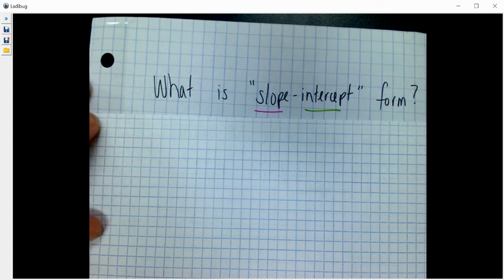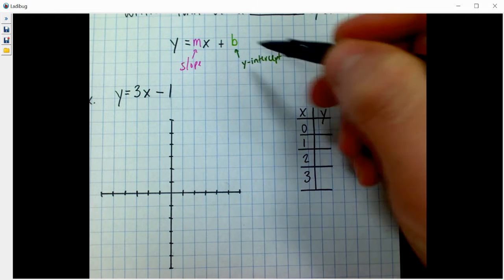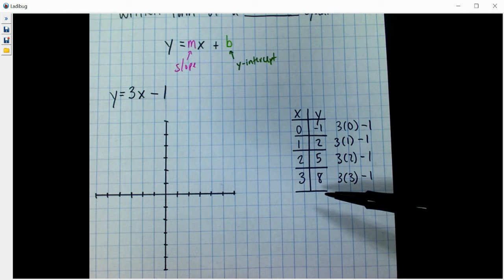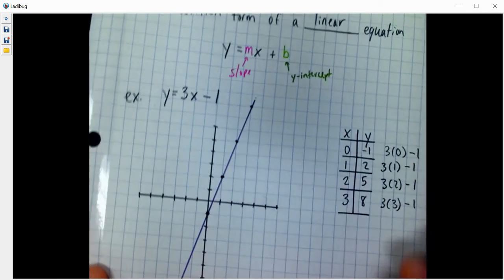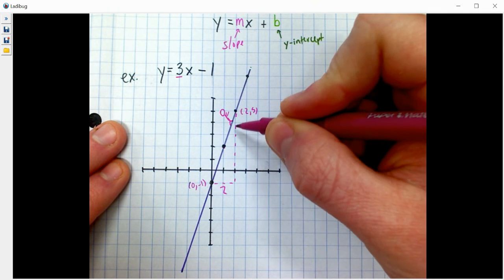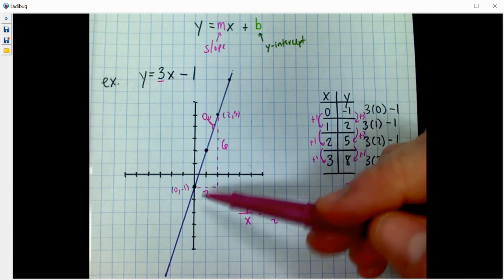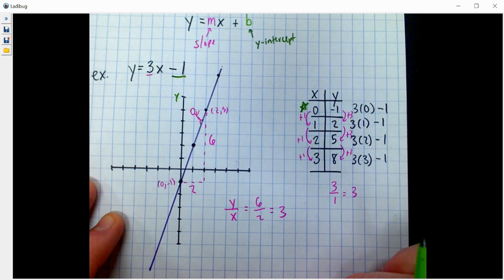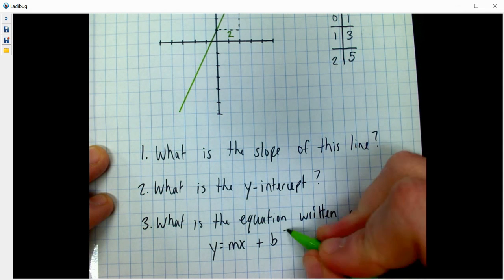What is "Slope Intercept" form???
A refresher on slope intercept form! There is a challenge problem at the end to test your skills.